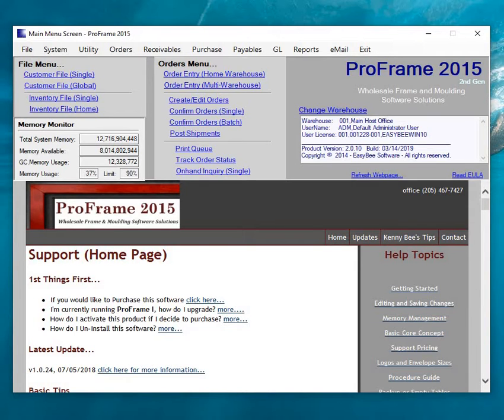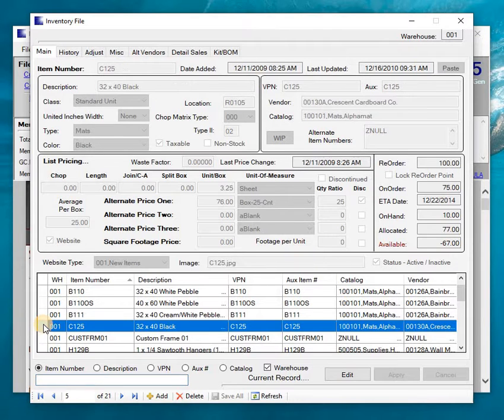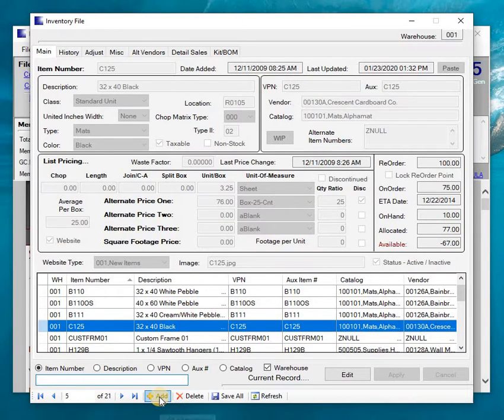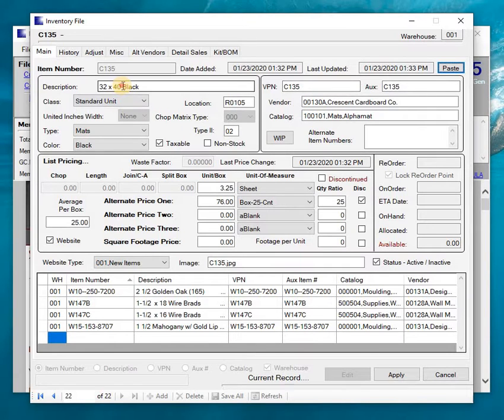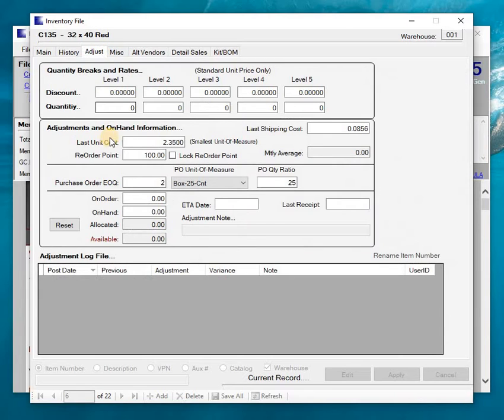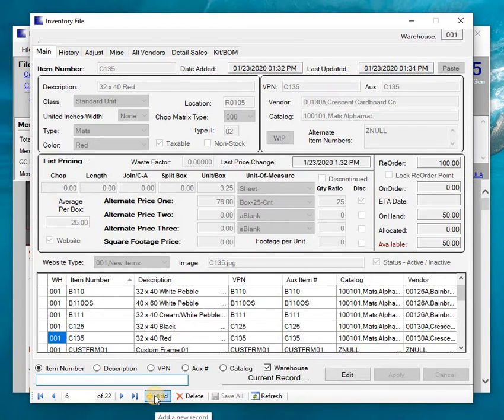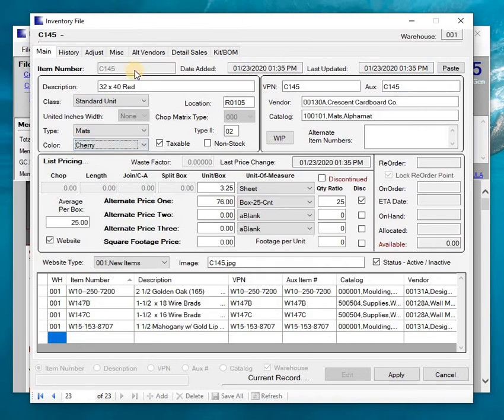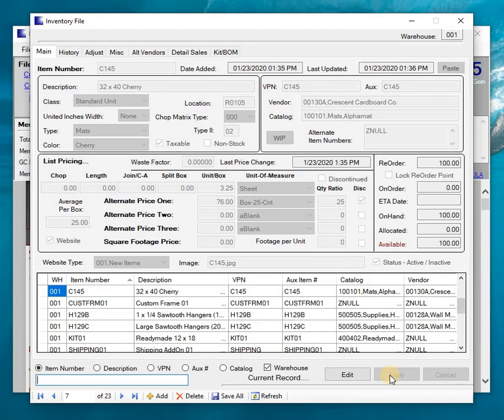ProFrame 2015 - Wholesale Frame and Moulding Software - Set2-D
Training Video - Inventory File Maintenance Part 3 Adding and Paste Items